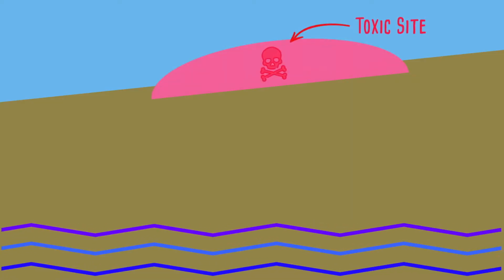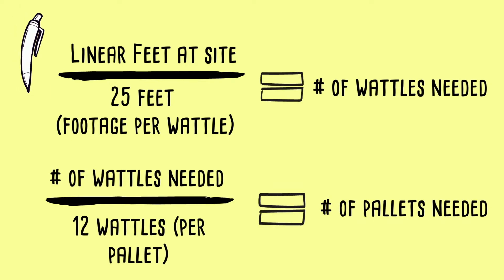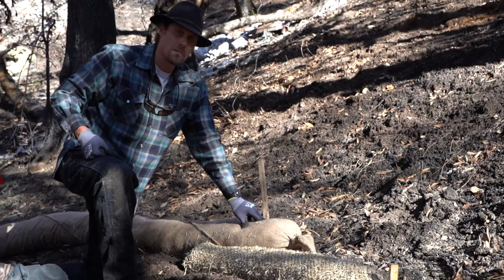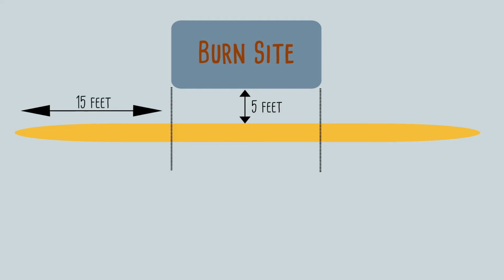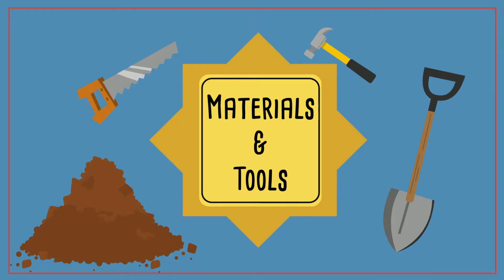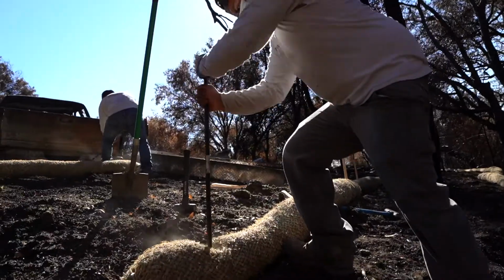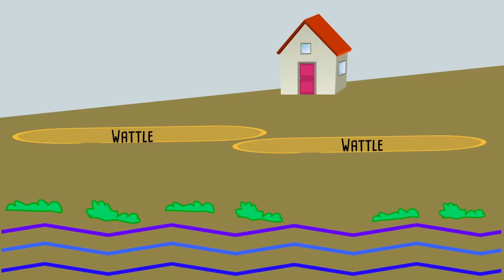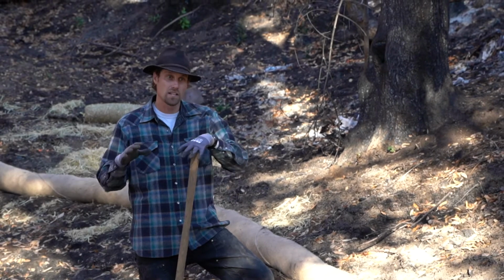Episode 1: Straw wattles for fire remediation & erosion control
This video covers the proper installation of straw wattle rolls on slopes for erosion control and fire damage remediation.

This simple technique, when done properly, can do a lot to protect and restore soil health and native ecosystems.